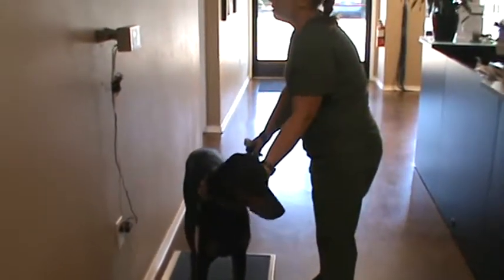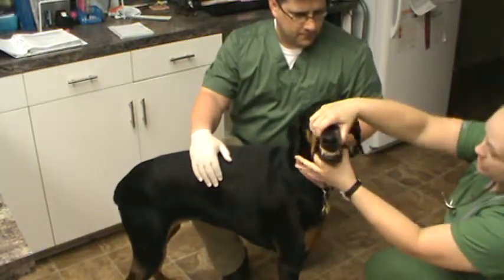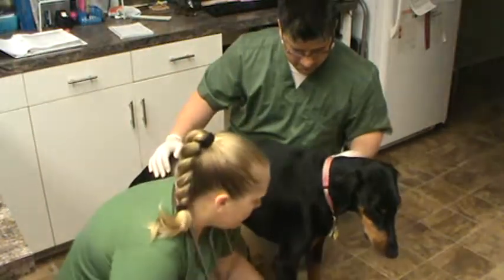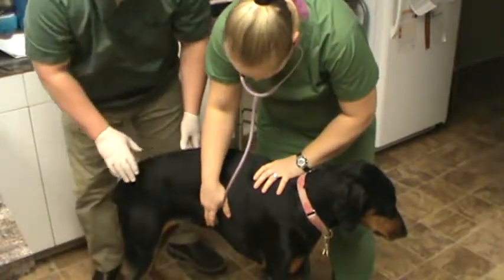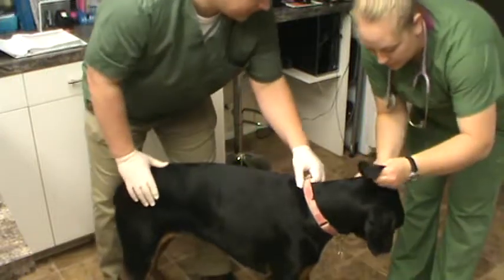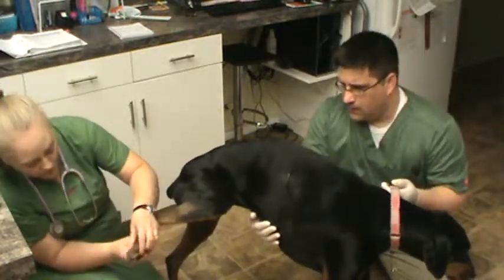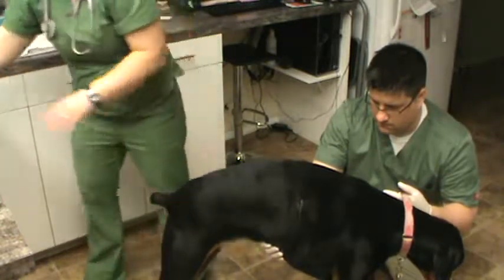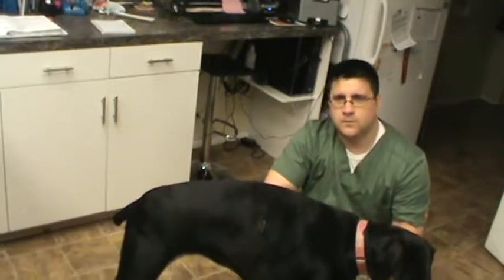VETT 220 Task 15- Canine Exam: Head to Toe